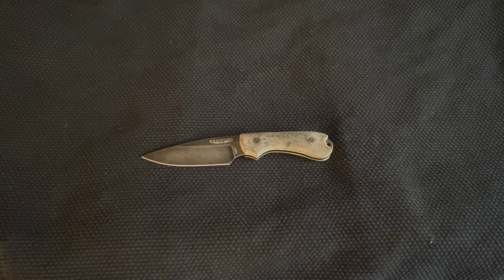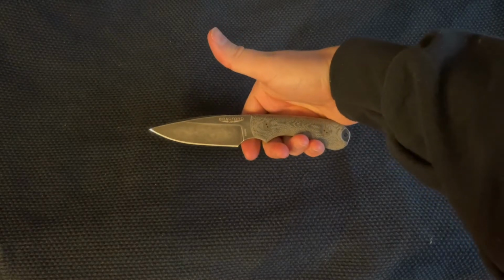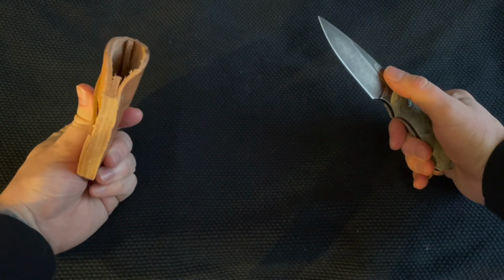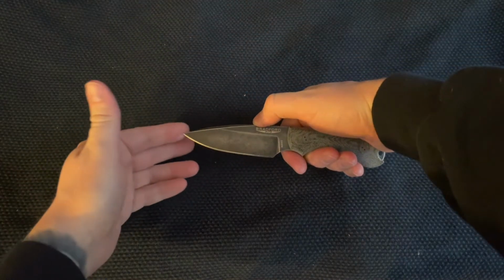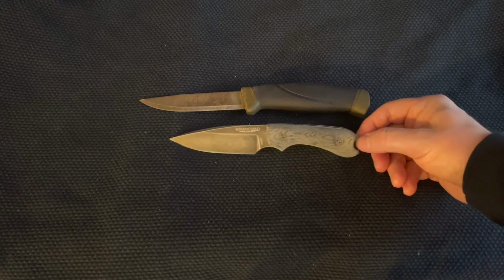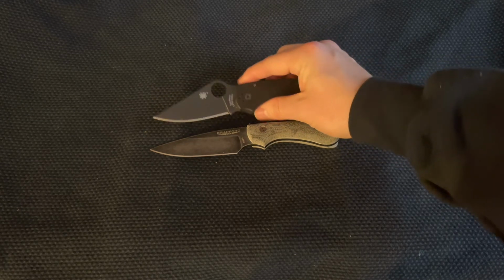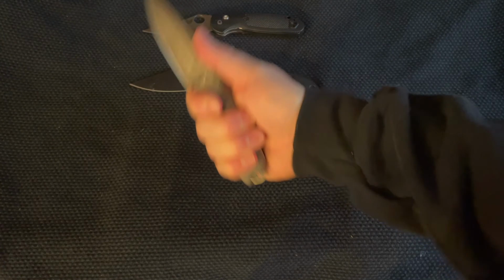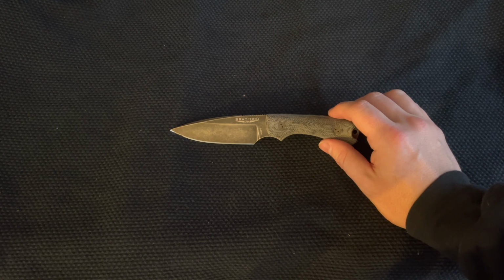Bradford Guardian 3 Review...Better Than Esee 3 and folders for EDC?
Bradford Guardian 3 review